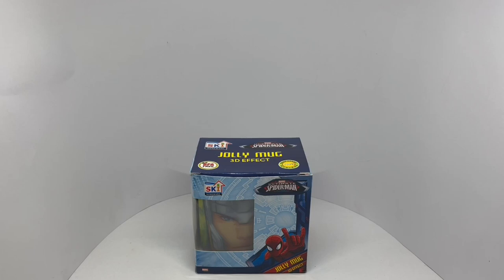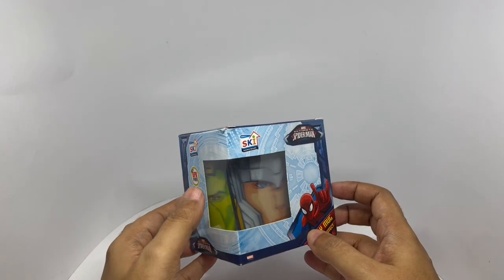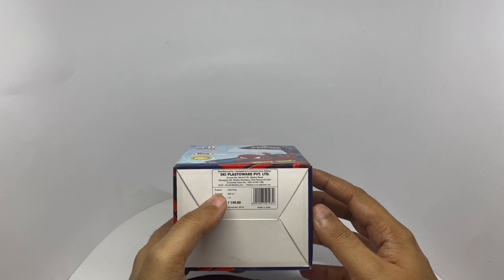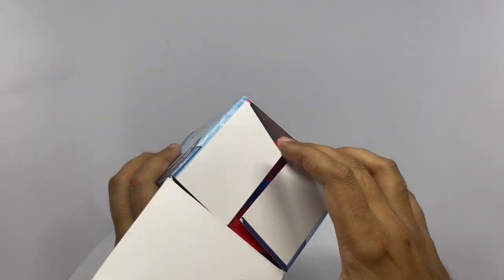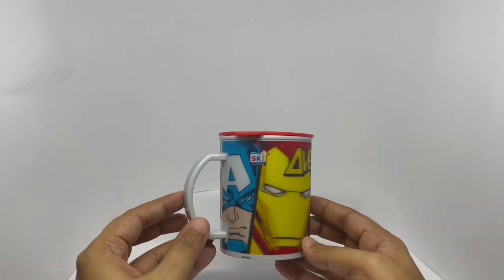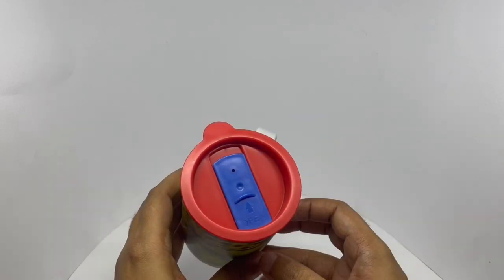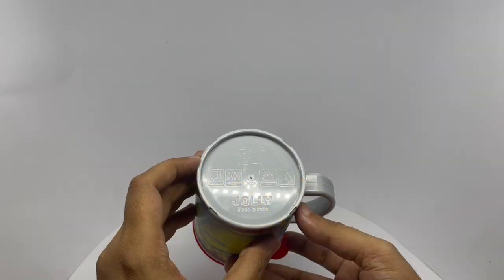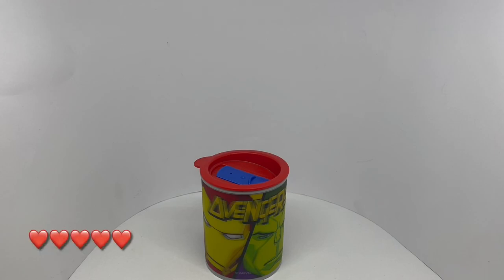Ski Homeware Jolly Mug 3D Effect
This Ski Homeware Jolly Mug 3D Effect is marvellous, get it. It costs ₹149 around $2.

Bought Ski Homeware Jolly Mug 3D Effect from Local Store